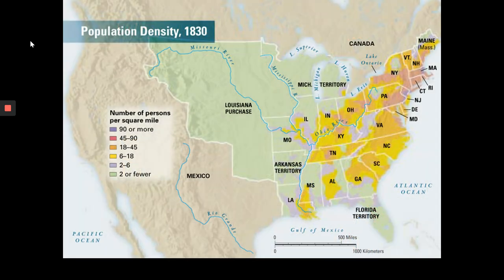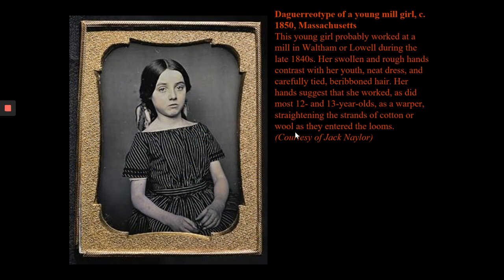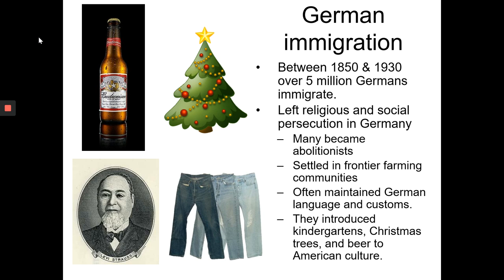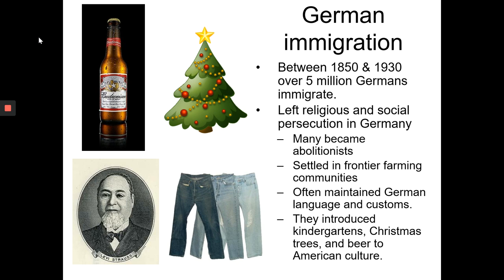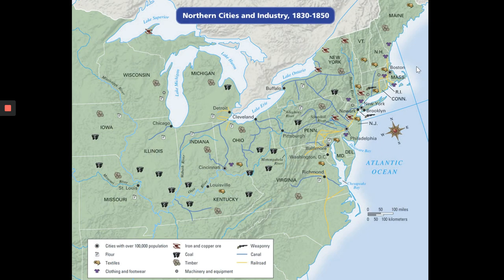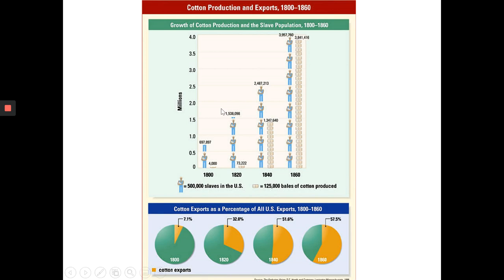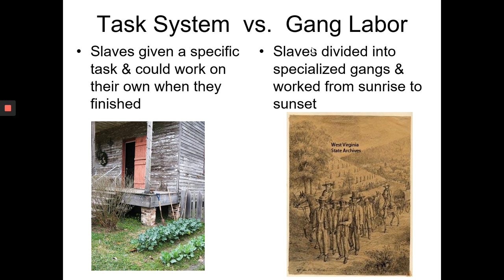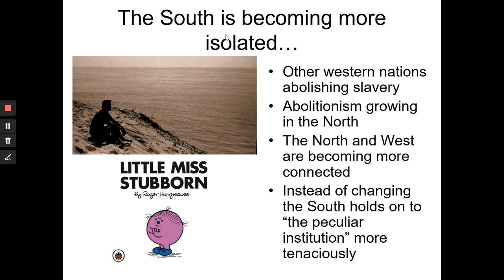North, South, and the West in the 1840's (ish) - Industry and Slavery in America